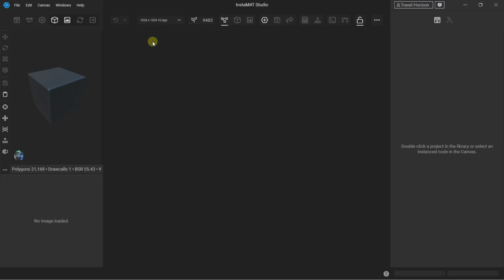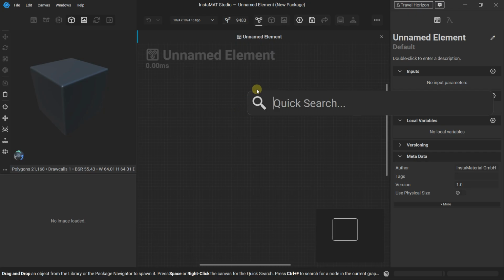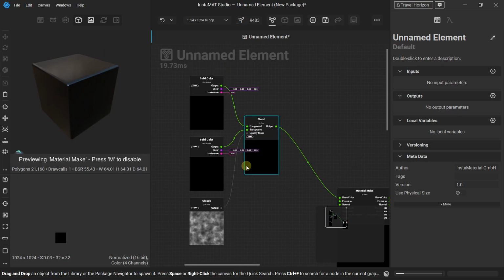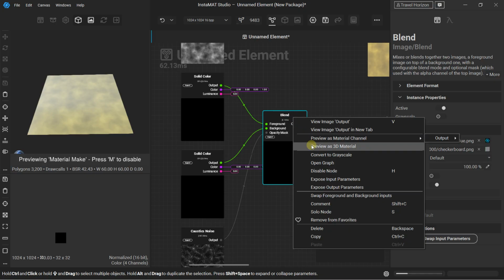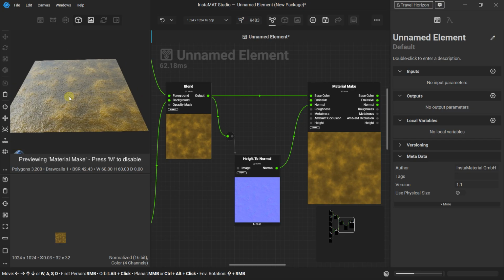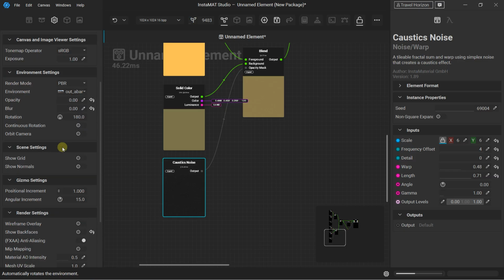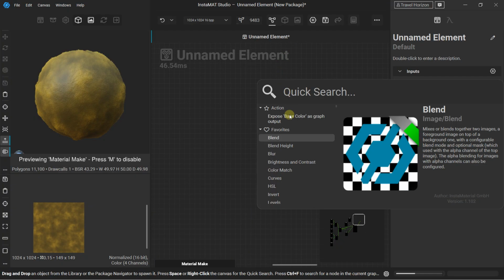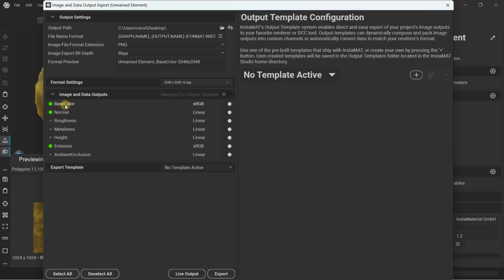InstaMAT element graph ground texture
🔵 Description :
InstaMAT is a software program that allows you to create realistic materials. It's a tool available with a free and  a paid version. The training course uses the free version of the software. The software allows you to quickly create realistic textures with ergonomic features. The software is efficient, offering impressive possibilities for creating PBR textures. InstaMat offers numerous modes, such as the mode that allows you to create realistic textures with a layer system, as well as the mode that allows you to create realistic materials with a node system. This makes it possible to use numerous nodes to create textures. The library is extensive, allowing you to create all types of PBR textures. These nodes, combined with each other, allow you to create a realistic material. Each node has a different function, they can be connected to each other to create a material. You will also find complementary modes for these two PBR material creation systems. It is possible to change models and environments. There is also a mode for working with texture painting, and applying textures or colors directly to a 3D model you have created using tool.